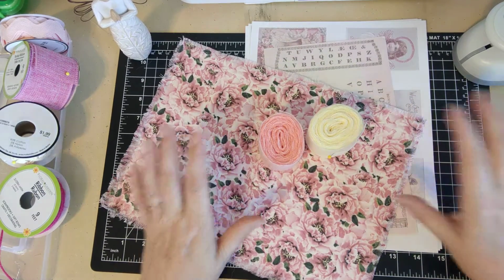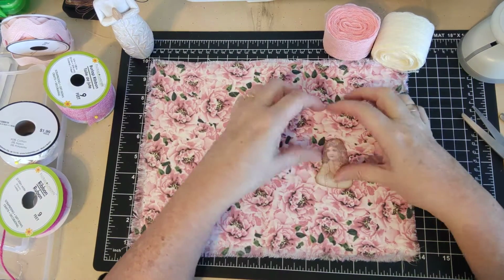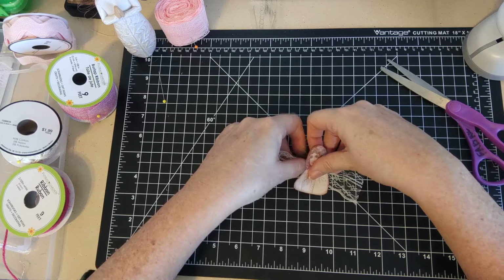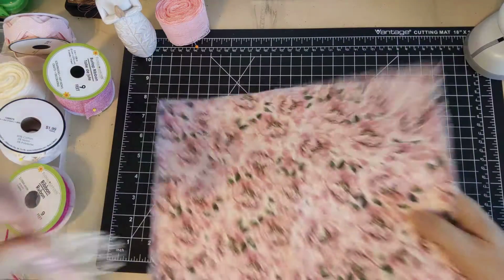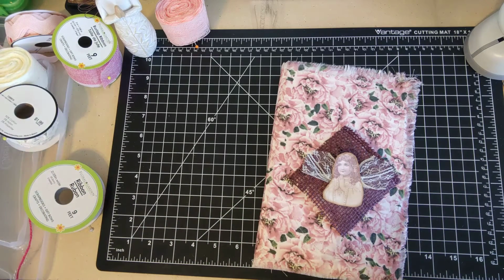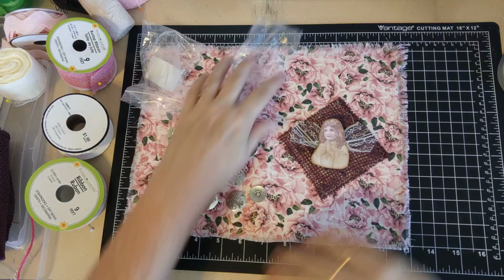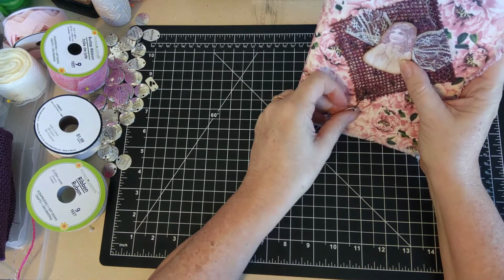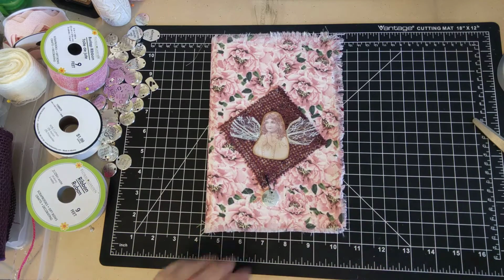Chit Chat Angel Journal Tutorial, part 12 (Decorating the Cover)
To find the Chit Chat Angel digital kit by Penny Whittemore (That's Just Penny): Or to purchase any of Penny's digital kits that are available as a download. donate ANY amount via PayPal 3) then pm in messenger/instagram/paypal message to receive your link.

The charms that I used

You can find my shop, The Widow Ruckelshaus, I do have some frankenpaper for sale in my shop and I enjoy making custom pieces for your color scheme.

Alyce-Kay Ruckelshaus
Threshold of Hineni
Sweetwater, Tennessee 37874